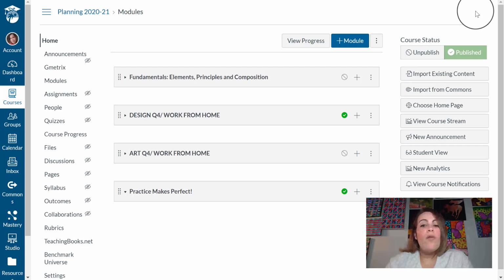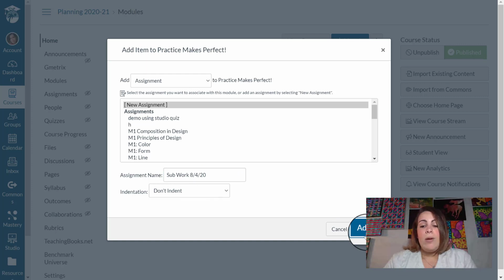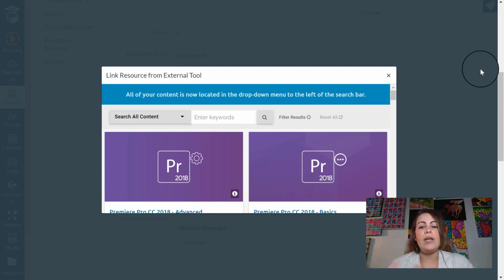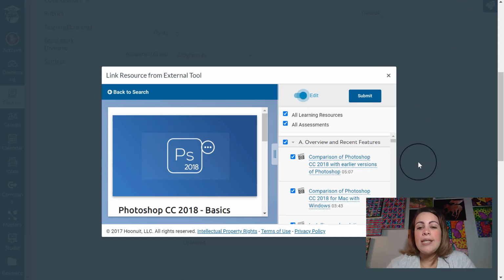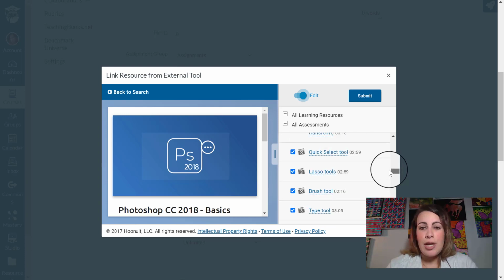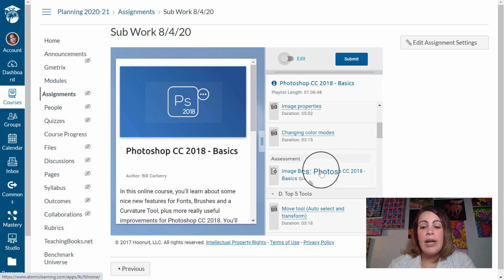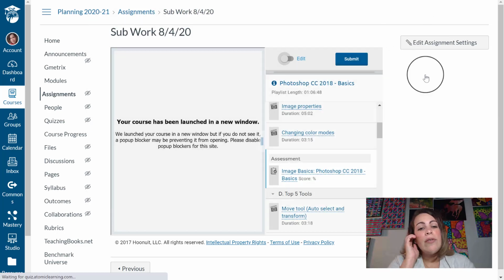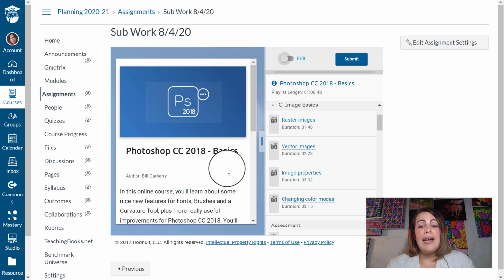My Go-To Sub Work Solution on Canvas: Using the Hoonuit External Tool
In this tutorial, I demonstrate how I use the Hoonuit external tool on Canvas to create a quick and easy substitute work assignment for those inevitable teacher sick days.